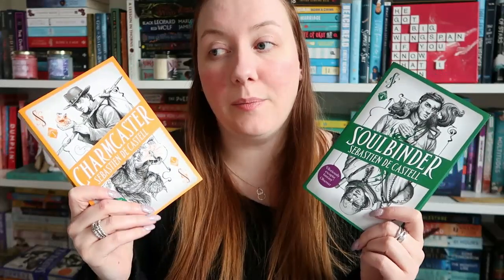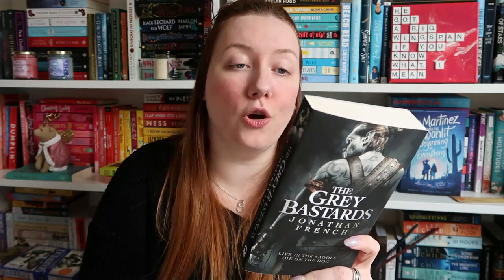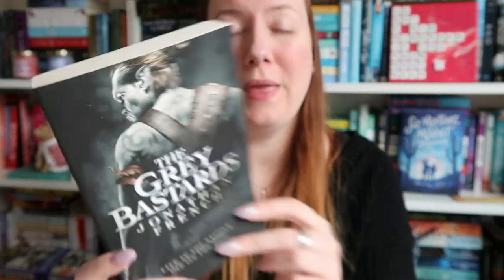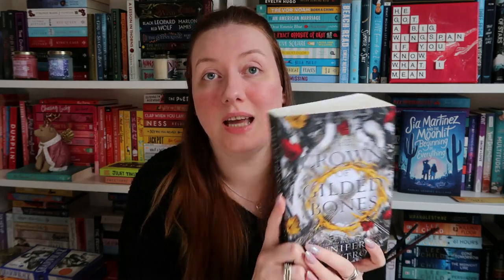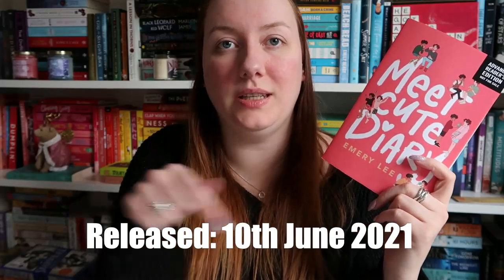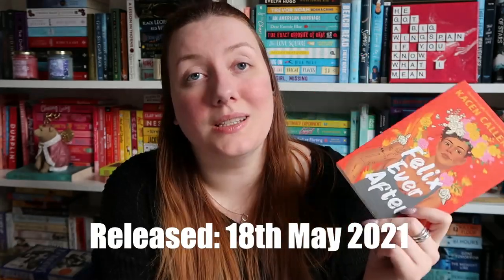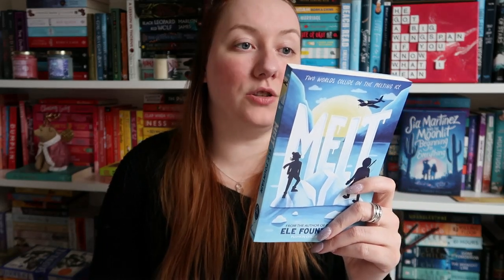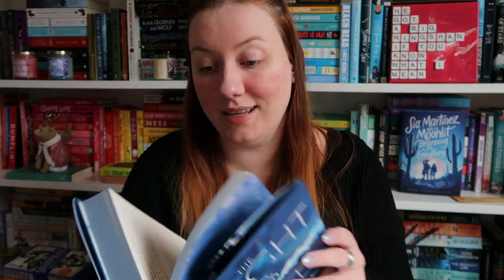APRIL HAUL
April book haul - hauling books I've purchased, been sent by publishers and subscription box books.

Get 60 days free on Scribd by using my link which also gives me 30 days for free